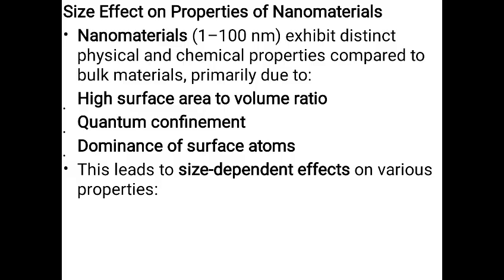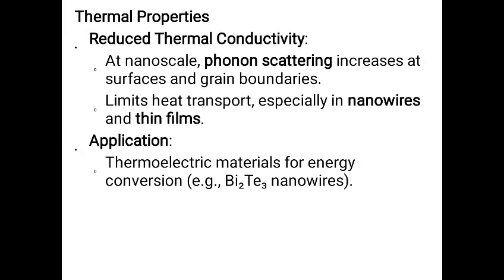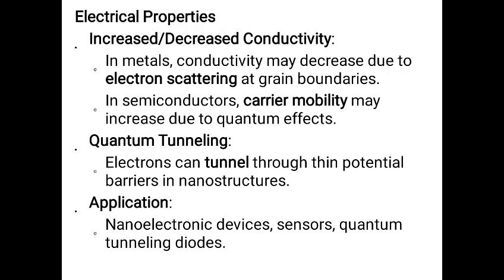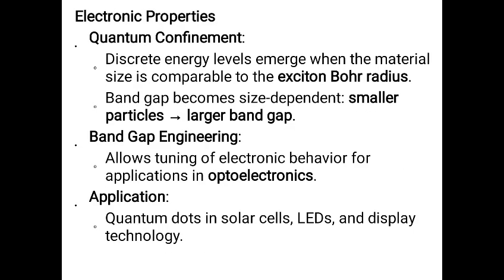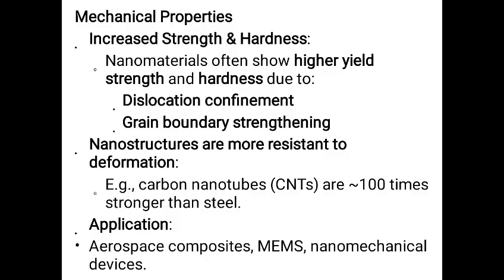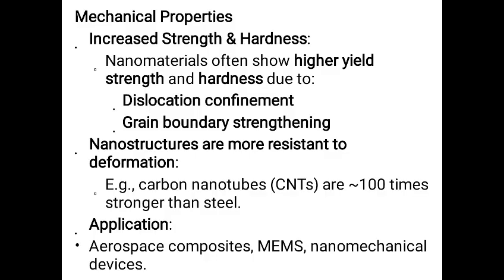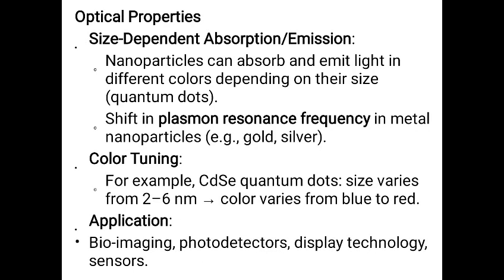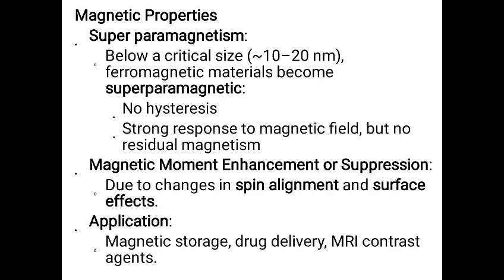Size Effect on Properties of Nanomaterials